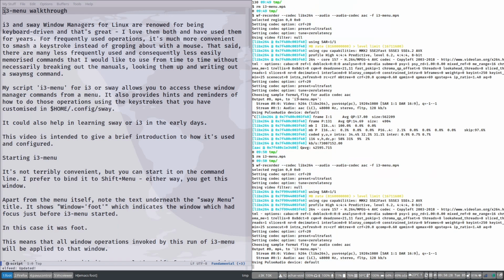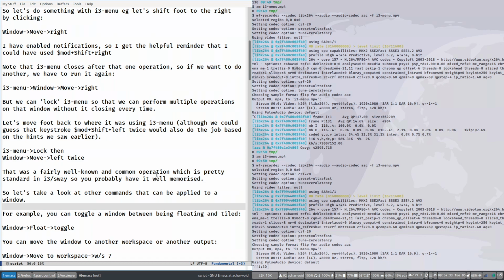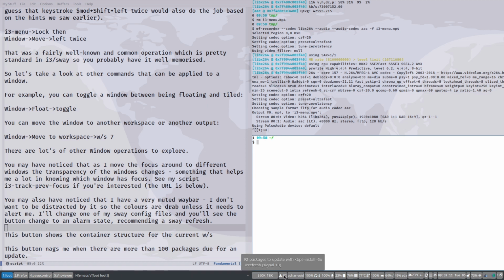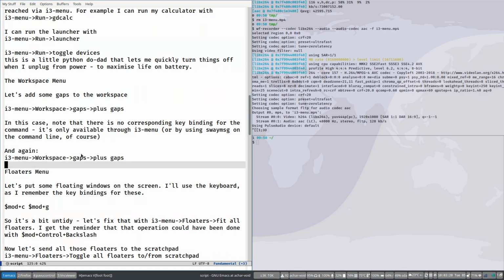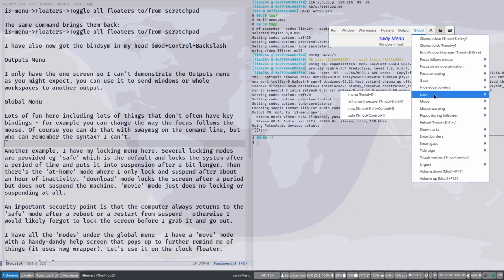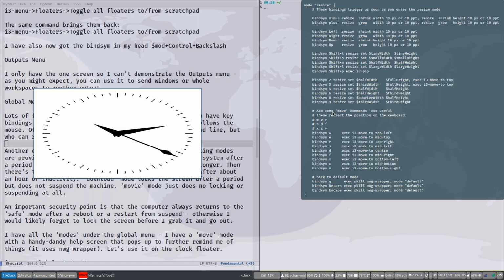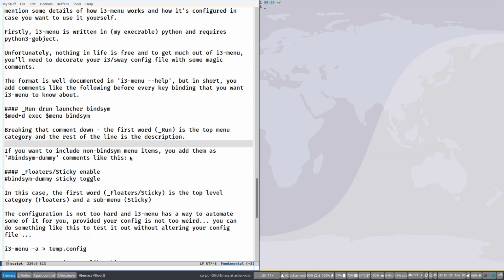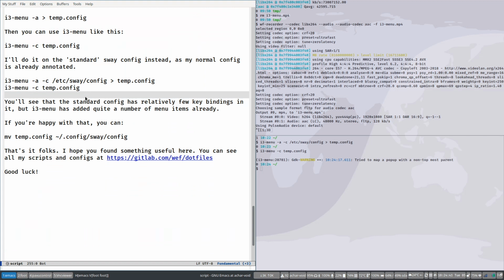A walkthrough of i3-menu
i3 and sway Window Managers for Linux are renowed for being
keyboard-driven and that's great - I love them both and have used them
for years. For frequently used operations, it's much more convenient
to smash a keystroke instead of groping about with a mouse. That said,
there are many less frequently used and consequently less easily
memorised commands that I would like to use from time to time without
necessarily breaking out the manuals, looking them up and writing out
a swaymsg command.

My script 'i3-menu' for i3 or sway allows you to access these window
manager commands from a menu. It also provides hints and reminders of
how to do those operations using the keystrokes that you have
customised in $HOME/.config/sway.